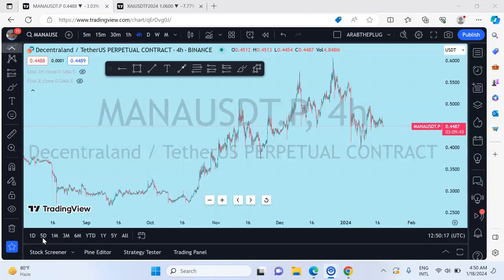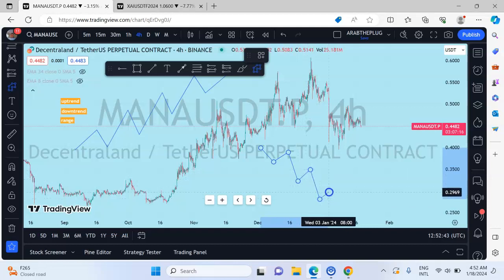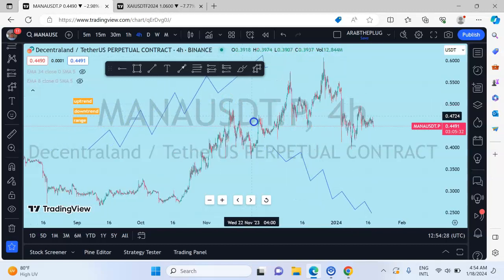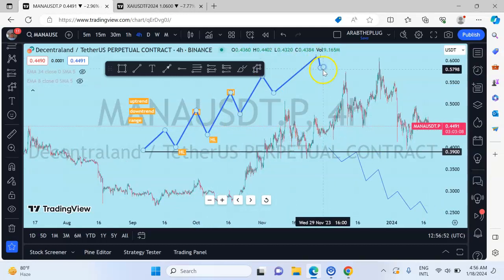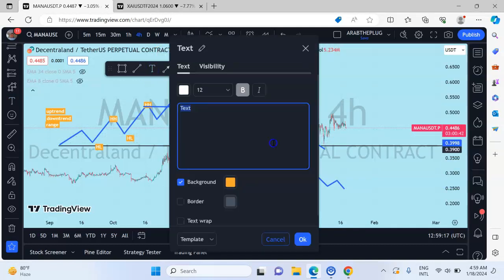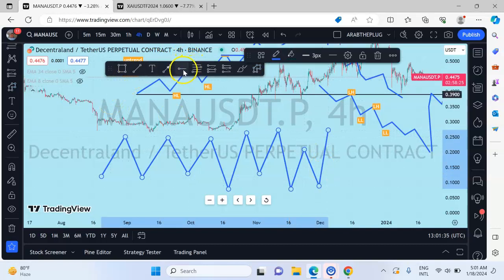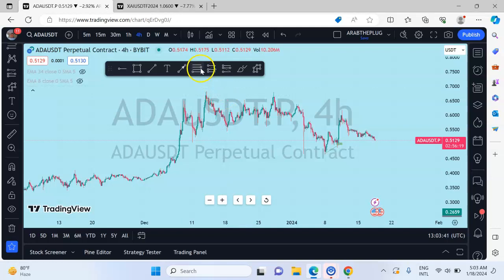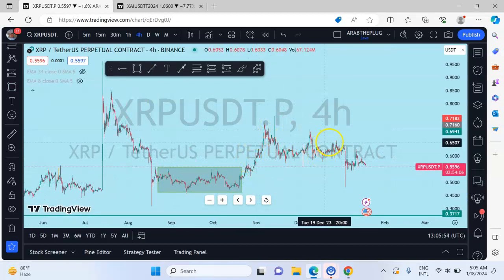How to Read Market Structure (Basic and Advanced)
In this video, I explained Market Structure in Technical Analysis

Remember, this video is part of a crypto trading course put in a playlist. The course is divided into modules and sections and each module teaches a single topic which leads to another so if you come across a video In this course, do well by ensuring you watch others so as to get maximum value.